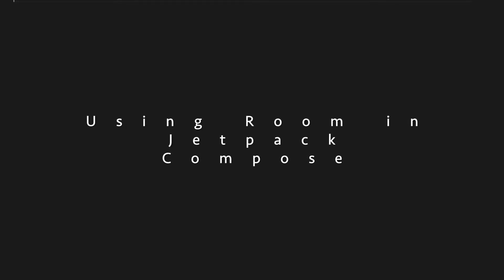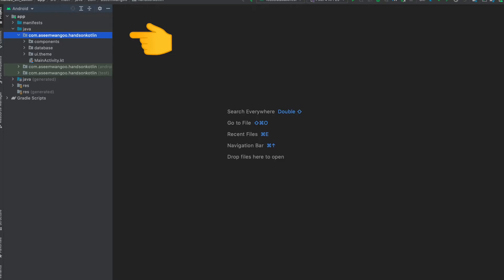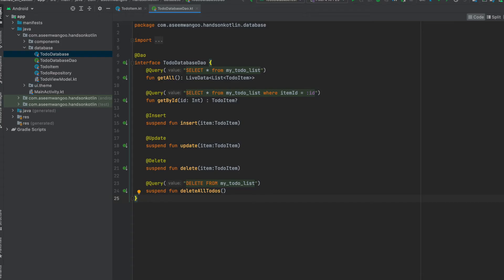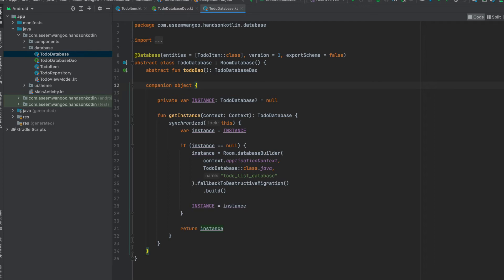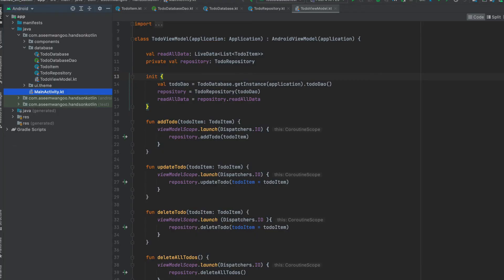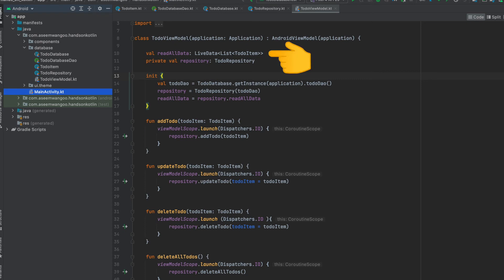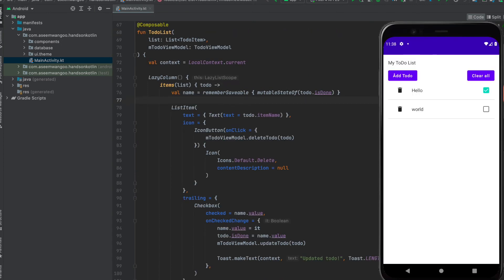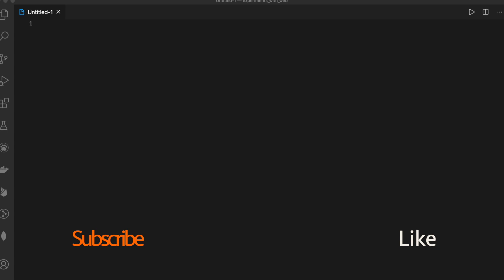Using Room in Jetpack Compose | Saving data locally in Compose@aseemwangoo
This video shows how to use room in Jetpack Compose. Jetpack Compose is Android's modern toolkit for building native UI.

* Using Room in Jetpack Compose | Room in Jetpack Compose *

Room persistence library provides an abstraction layer over SQLite to allow for more robust database access while harnessing the full power of SQLite.

0:06 App Demo
0:42 Project Structure
1:04 Entity class
1:20 DAO class
1:58 Database class
2:24 Repository class
2:44 ViewModel class
3:33 UI